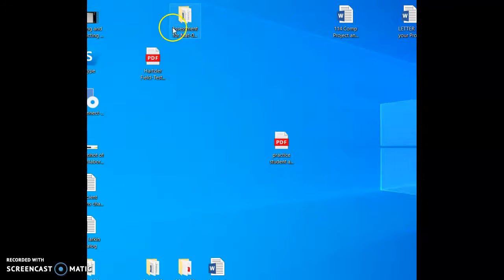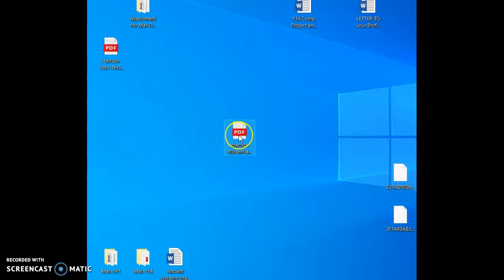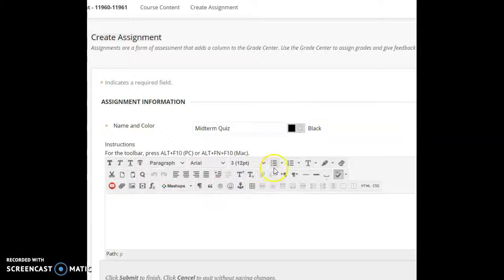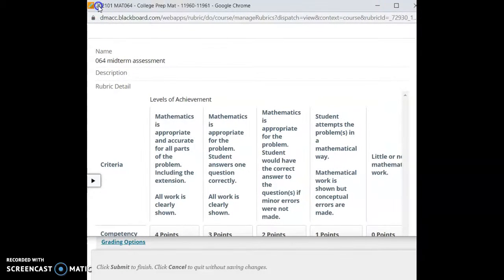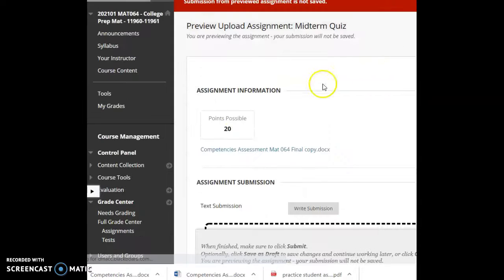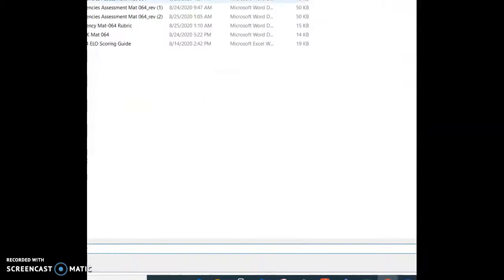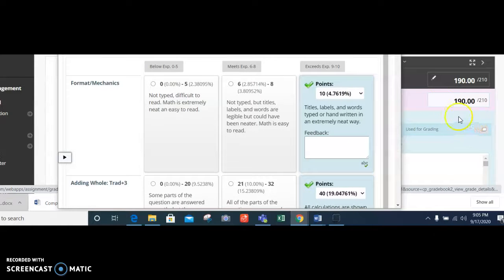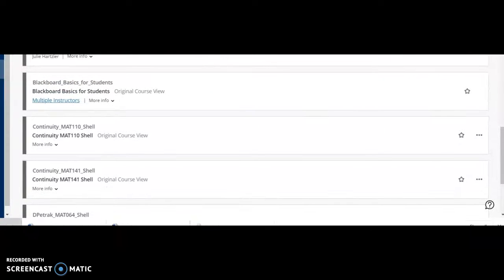How to load assessment as a Bb assignment.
assessment